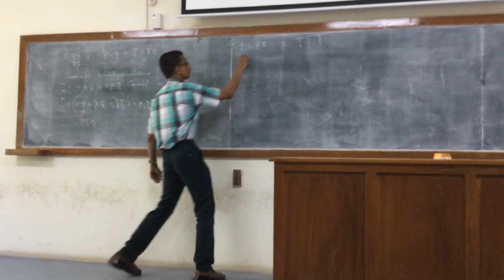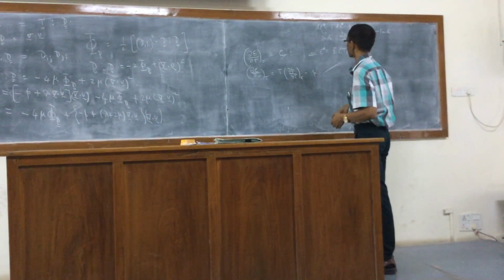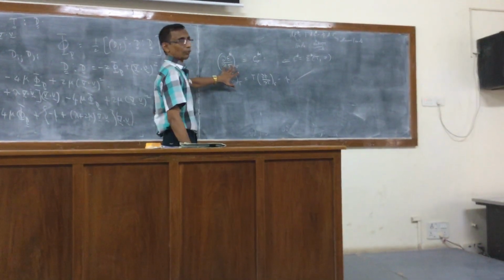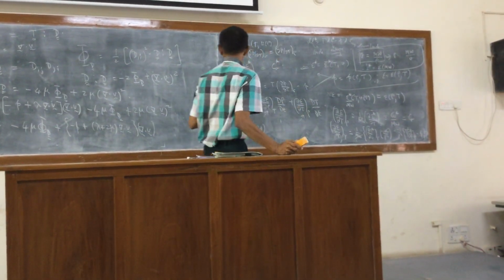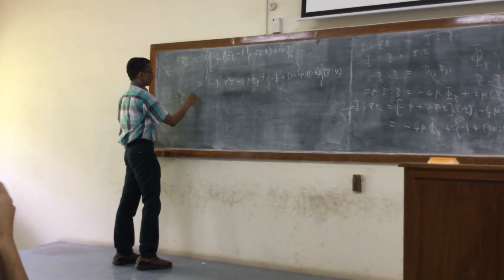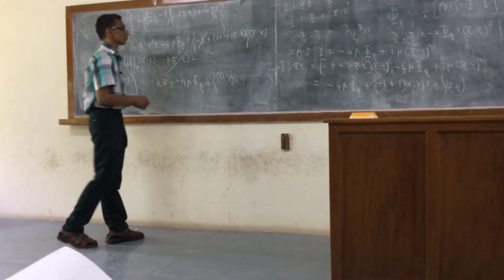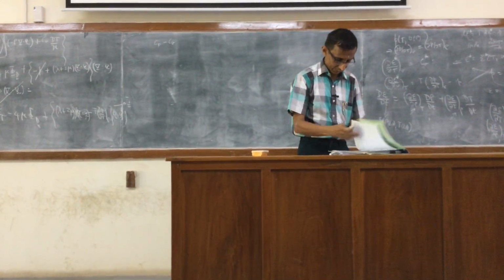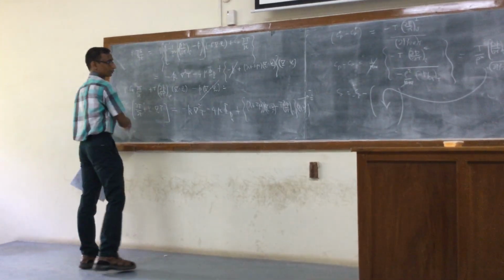Transport Phenomena _Lecture 44_R. Ravi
Lecture 44: Energy balance for a compressible fluid; Introduction to Mass Transfer

Up to 40 min: Energy balance for a compressible fluid: evaluation of the viscous dissipation term for a linearly viscous compressible fluid; evaluating the internal energy term for a compressible fluid: adapting relations from classical thermo-statics; final form of the equation; other forms of the energy balance equation.
40 min. – end: Introduction to Mass Transfer: Continuity equation for each component in a reacting mixture; species balance over a control volume.